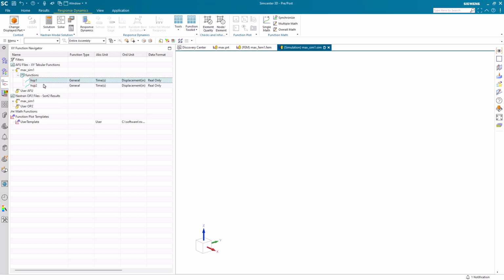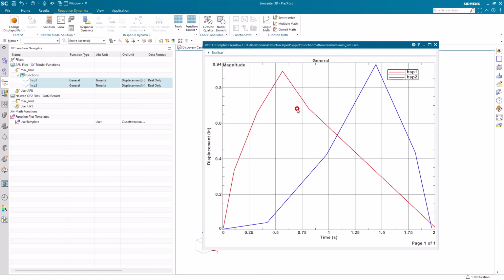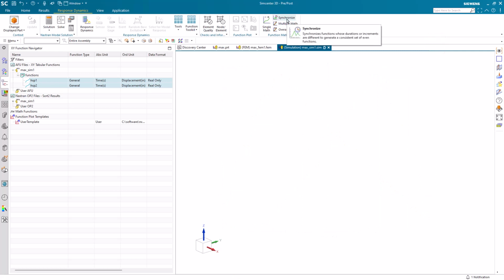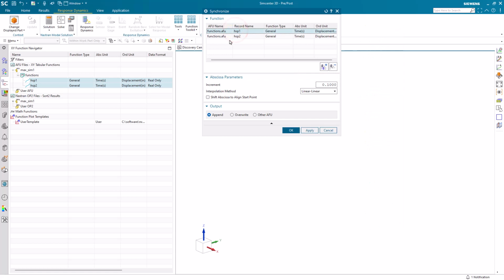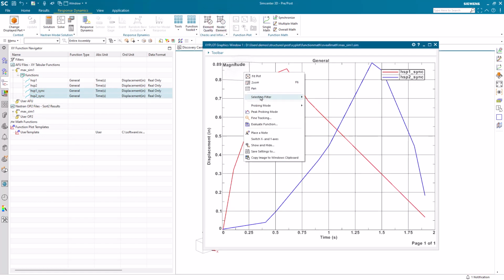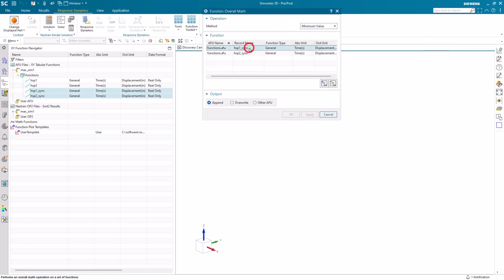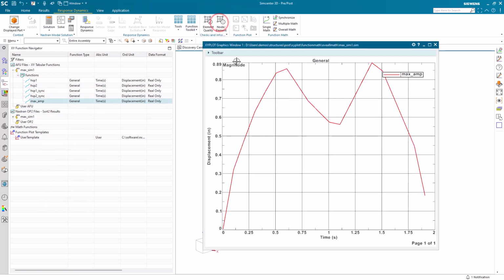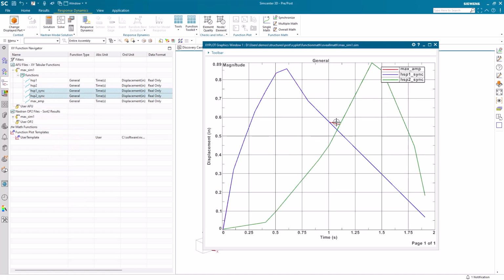How To Find The Overall Maximum Function From A Set Of Functions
Simcenter 3D has powerful data reduction capabilities with function math.  See how we can find the overall maximum amplitude XY function across multiple XY functions.